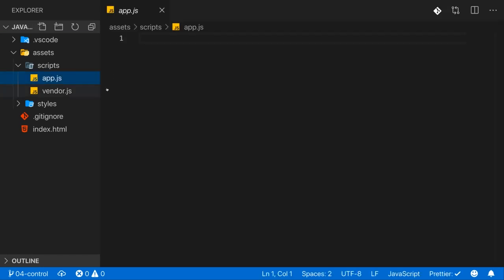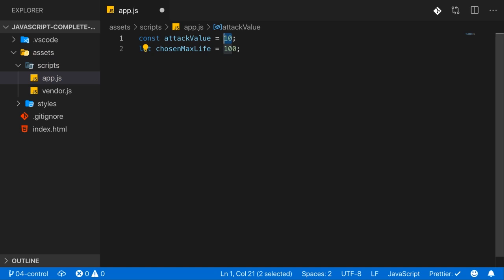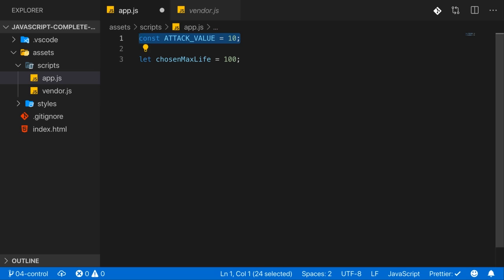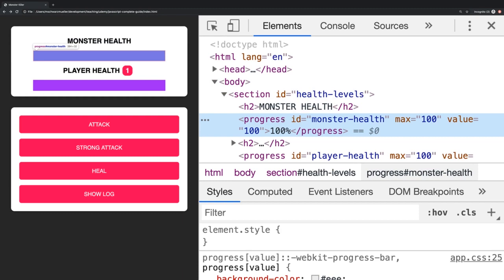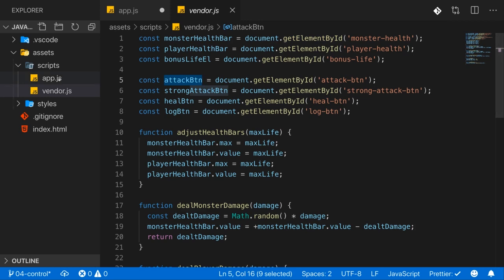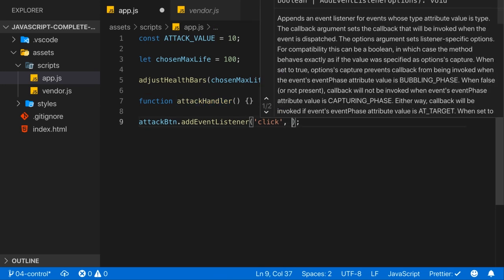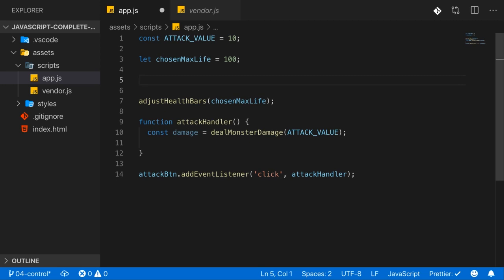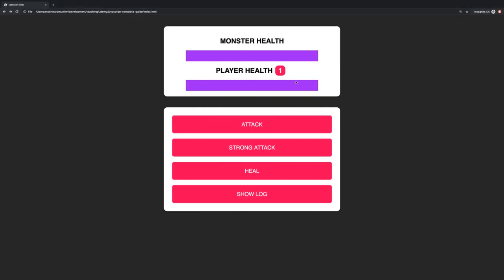14 Adding an Attack Function